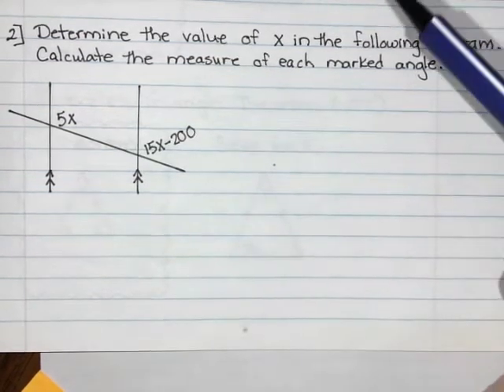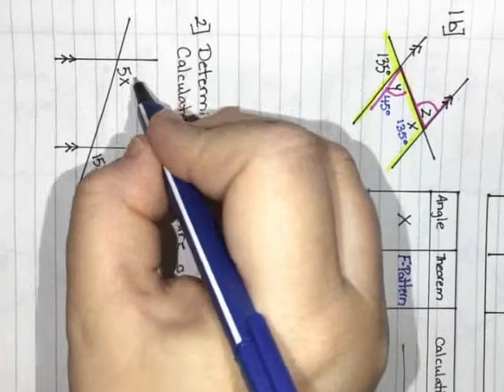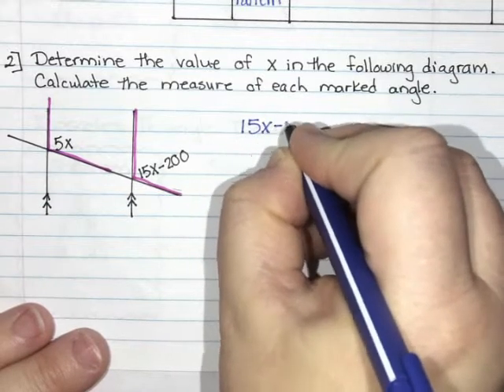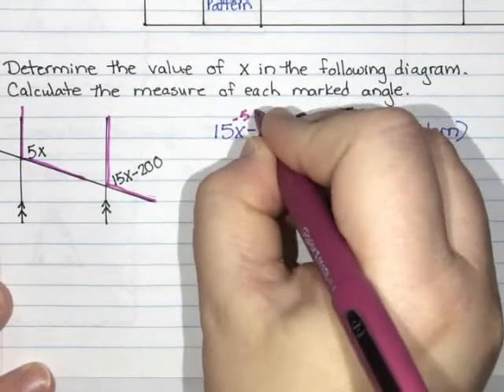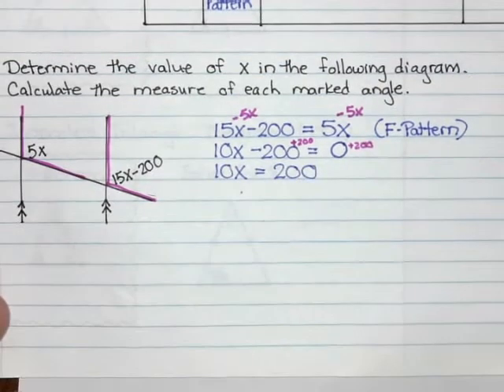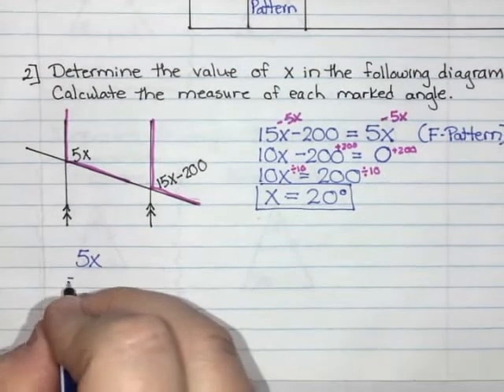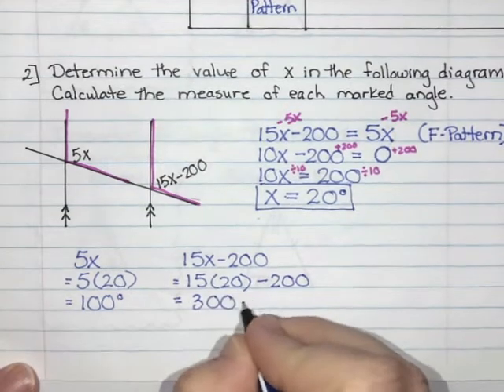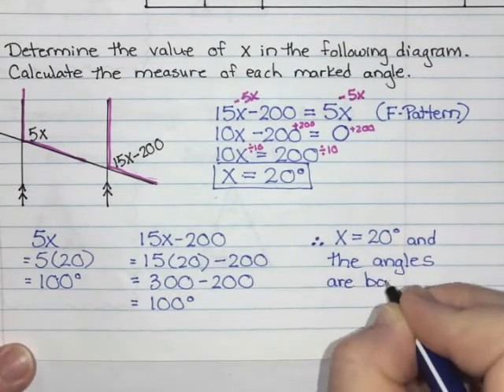Parallel Line Theorems - Example 2